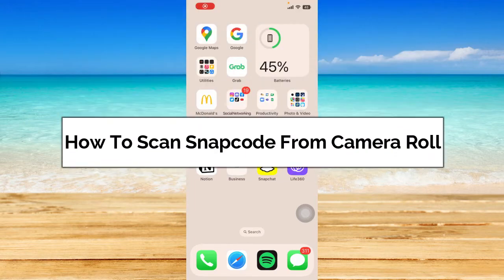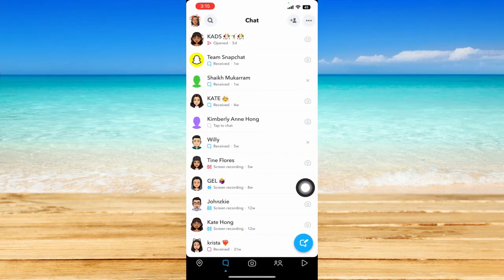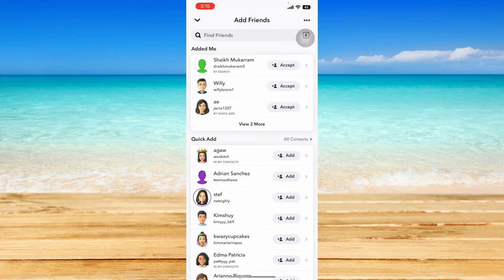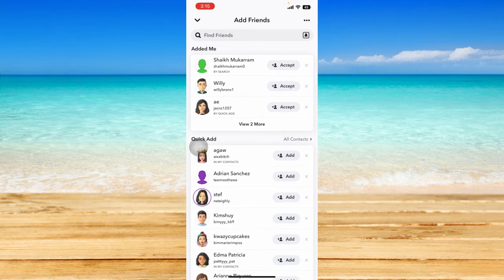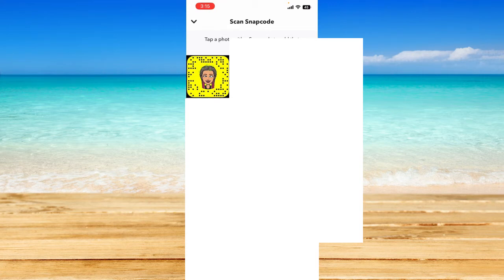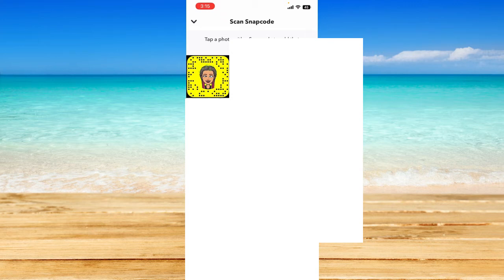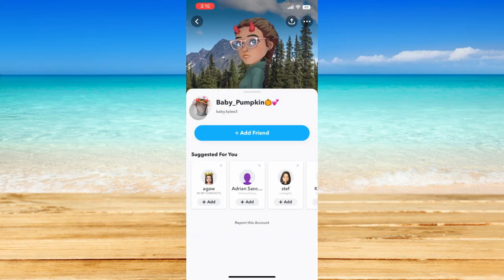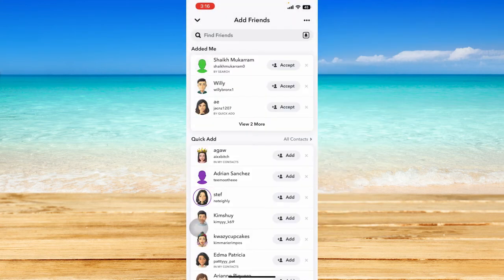How To Scan Snapcode From Camera Roll